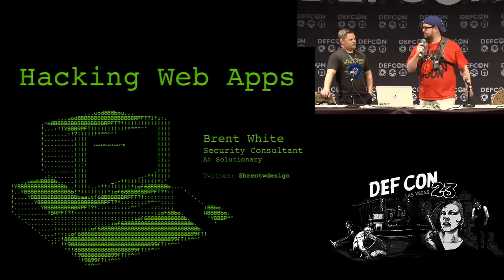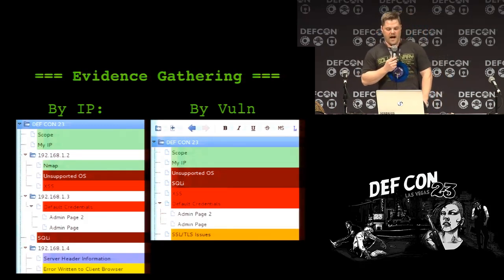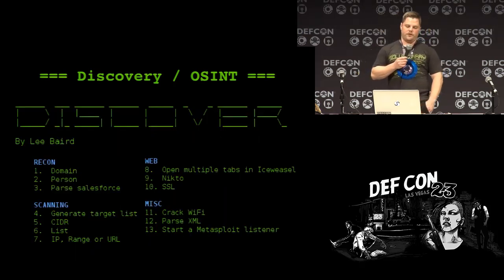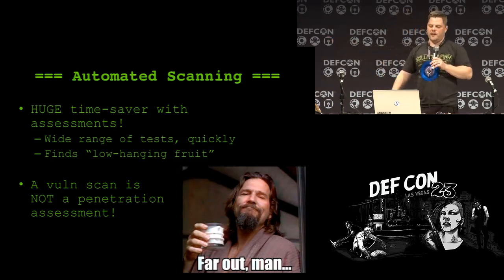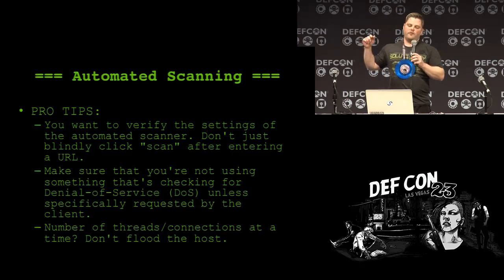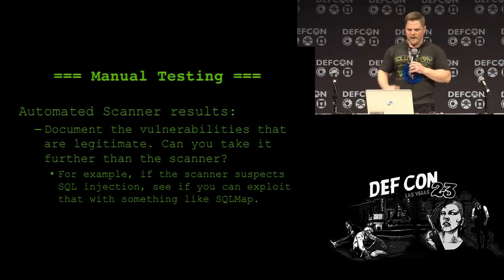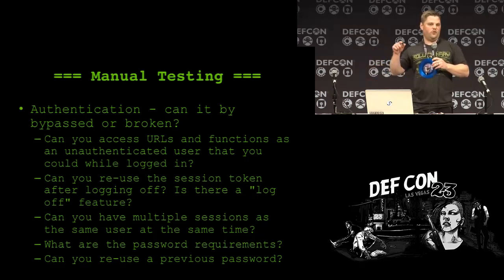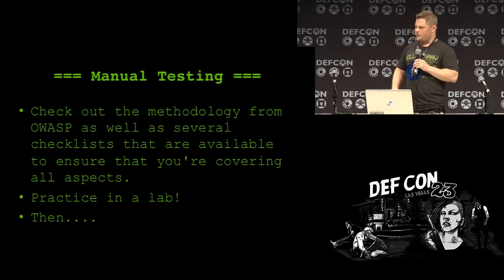DEF CON 23 - Brent White - Hacking Web Apps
Assessing the security posture of a web application is a common project for a penetration tester and a good skill for developers to know. In this talk, I'll go over the different stages of a web application pen test, from start to finish. We'll start with the discovery phase to utilize OSINT sources such as search engines, sub-domain brute-forcing and other methods to help you get a good idea of targets "footprint", all the way to fuzzing parameters to find potential SQL injection vulnerabilities. I'll also discuss several of the tools and some techniques that I use to conduct a full application penetration assessment. After this talk, you should have a good understanding of what is needed as well as where to start on your journey to hacking web apps.

Speaker Bio:
Brent is an Offensive Security Consultant at Solutionary NTT Group Security Company and has spoken at numerous security conferences, including DEF CON 22‹SE Village. He has held the role of Web/Project Manager and IT Security Director at the headquarters of a global franchise company. His experience includes Internal and External Penetration Assessments, Social Engineering and Physical Security Assessments, Wireless and Application Vulnerability Assessments and more.